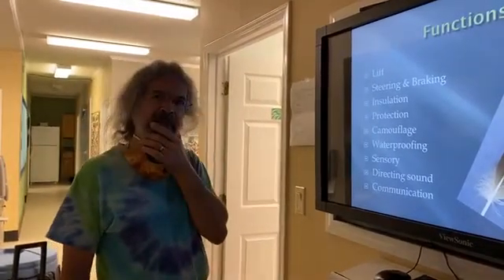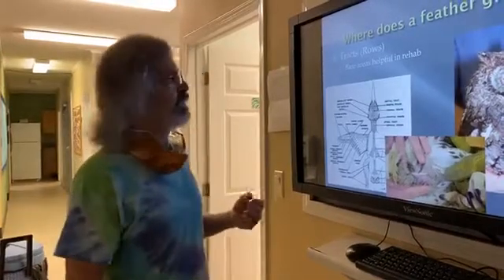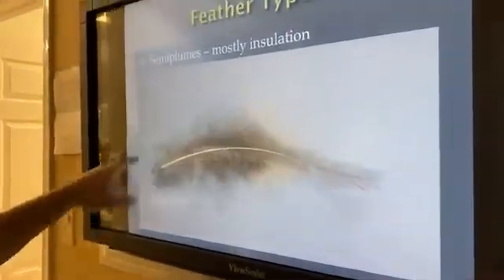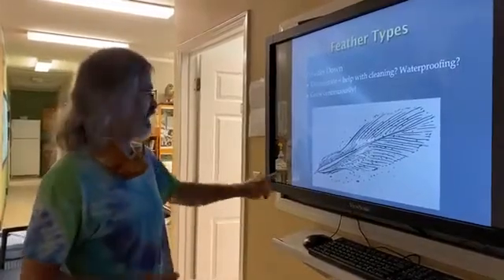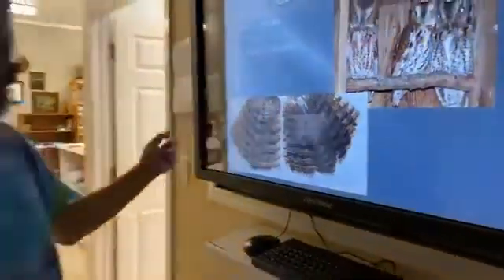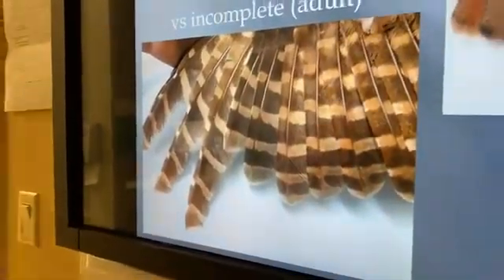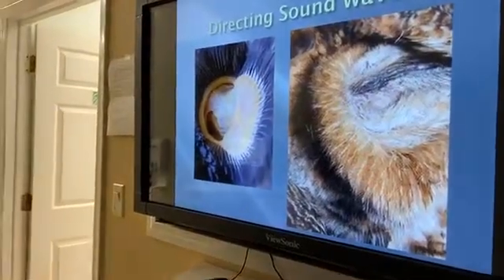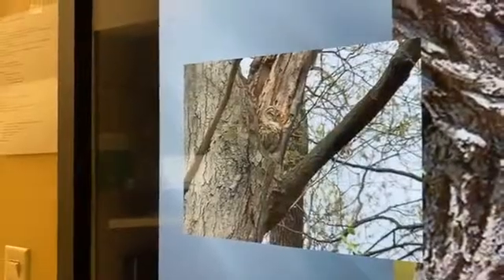For today’s Avian Home Adventure Mathias teaches us all about feathers!